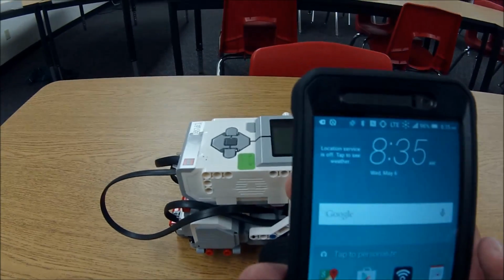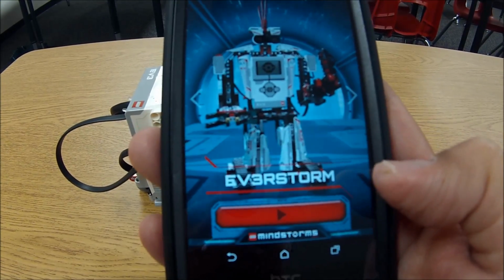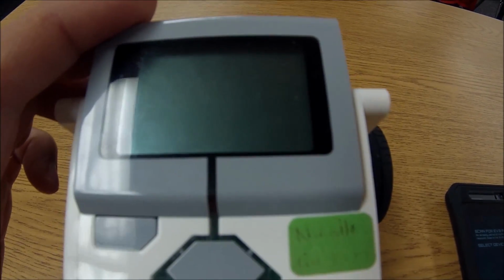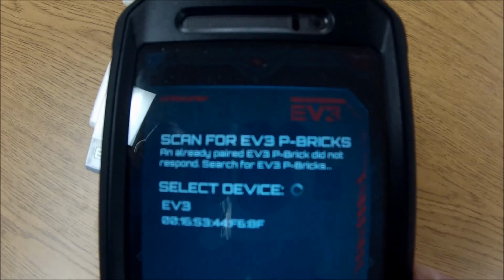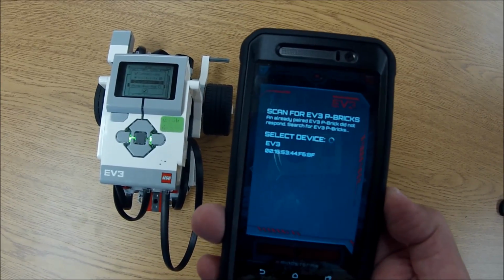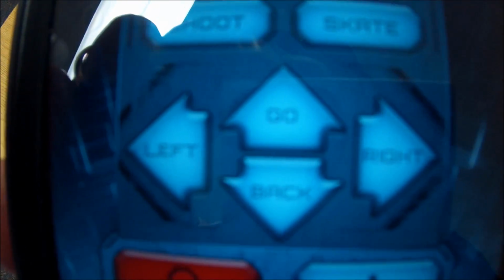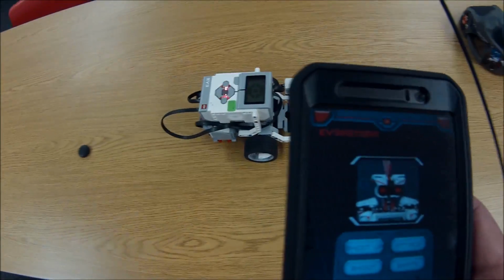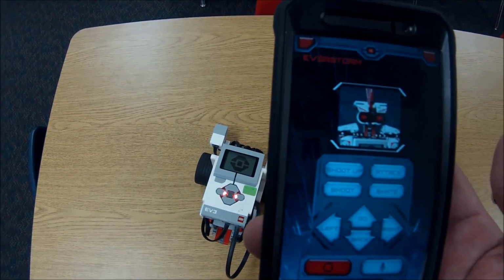Using The LEGO Commander App To Control EV3 Mindstorms Brick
I made this video to show you how the LEGO Commander App can be used to control your LEGO Mindstorms EV3 Brick.  Hope you enjoy!!